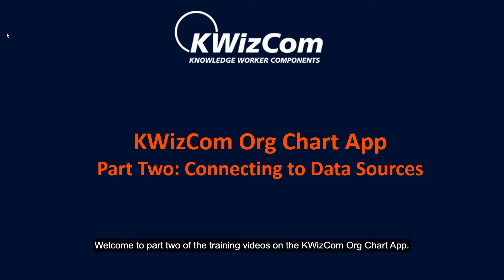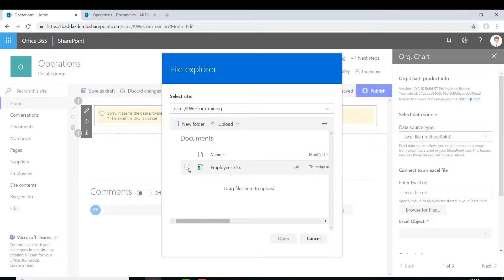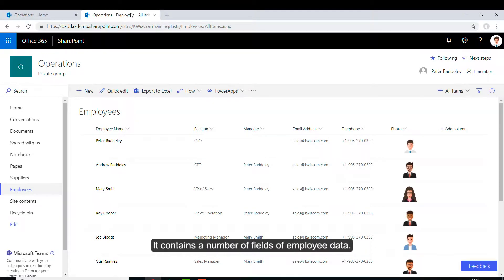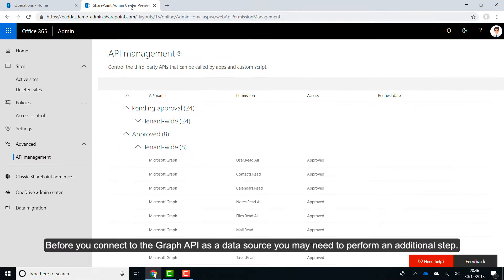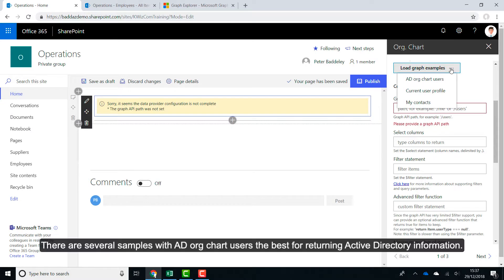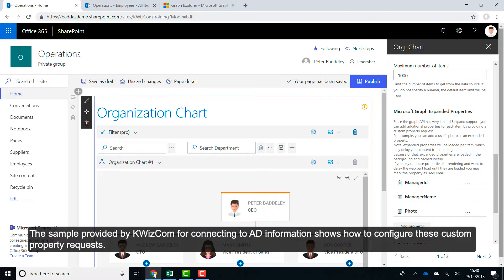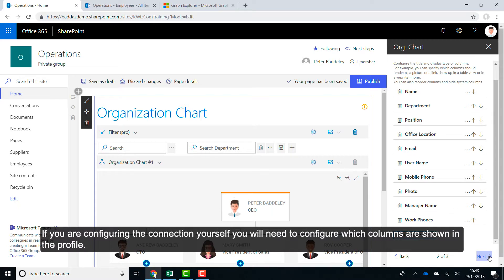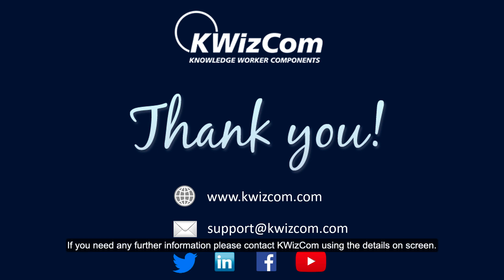KWIZ's SharePoint Organizational Chart (SPFx) - Connecting to Various Data Sources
The KWIZ Organizational Chart is a SharePoint client-side web part, utilizing the new SharePoint Framework (SPFx), displaying organization Breakdown Structure (OBS).